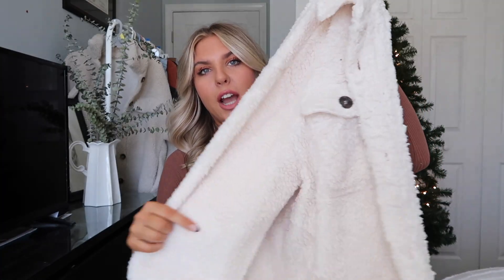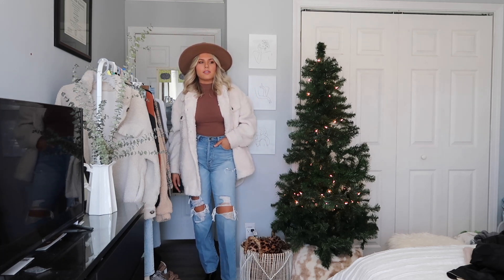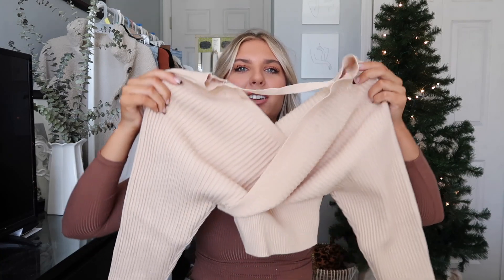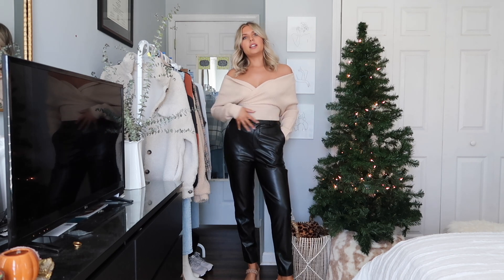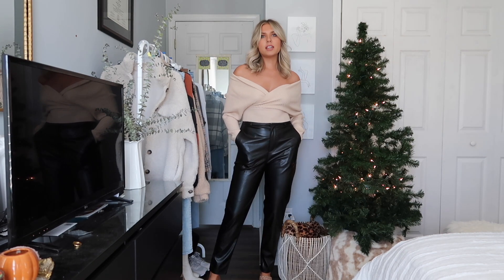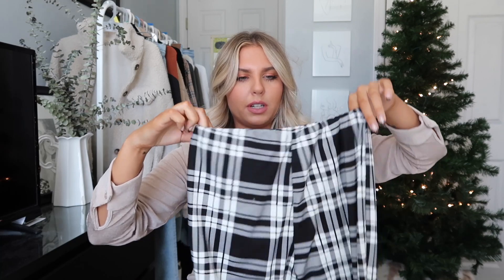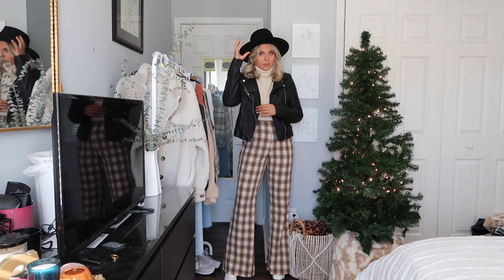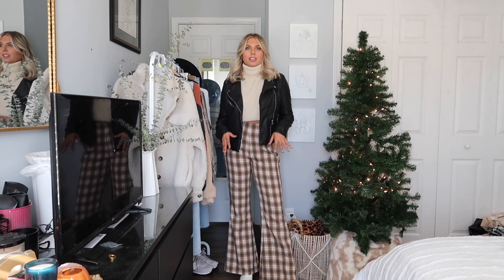THANKSGIVING DAY OUTFIT IDEAS W/ WINDSOR // Jackets, Dresses, and Basics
Hi everyone!
Today I am giving you all the Thanksgiving Day outfit ideas for any function. We have dressier fits, casual fits, and so much more. All of these items are from Windsor and I loved every single item. Make sure to be following me on Instagram in order to see all these fits styled.